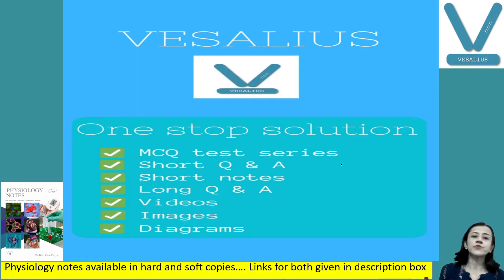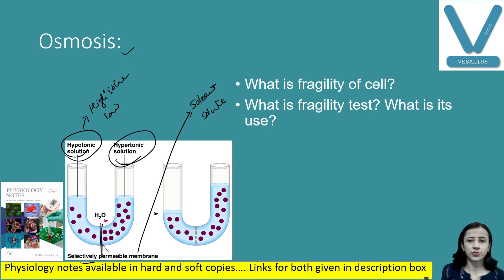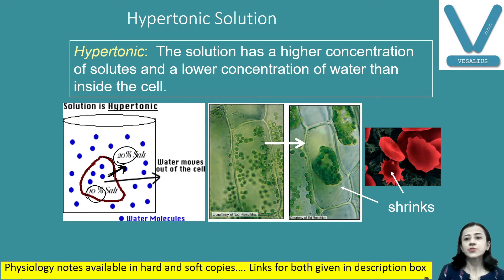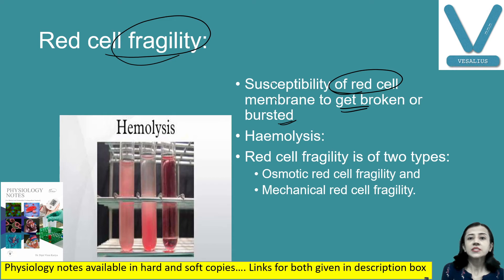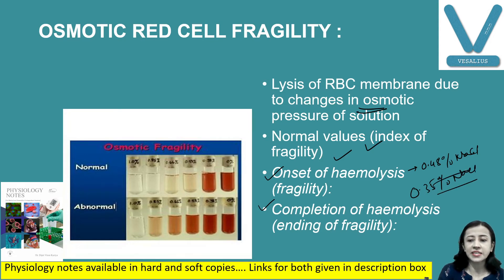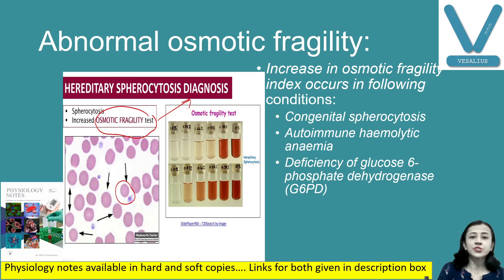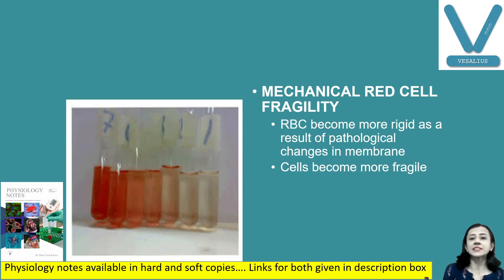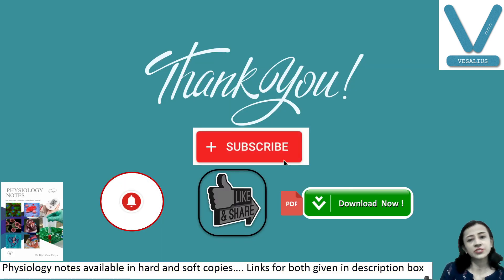Red Cell Fragility:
Red Cell Fragility, also known as erythrocyte fragility, refers to the susceptibility of red blood cells (RBCs) to rupture or break down under certain conditions or stress. The integrity and flexibility of RBCs are crucial for their proper functioning in oxygen transport and circulation throughout the body. Various factors can influence red cell fragility, including osmotic changes, exposure to toxins, mechanical stress, and certain diseases.

Red Cell Fragility, Erythrocyte Fragility, RBC Fragility, Hemolysis, Blood Disorders, Anemia, Sickle Cell Anemia, Hereditary Spherocytosis, Hemolytic Anemia, Blood Health, Cell Integrity, Osmotic Changes, Medical Science, Hematology, Blood Conditions.